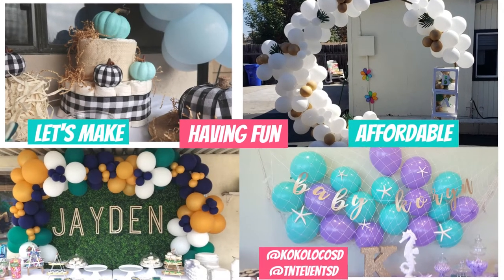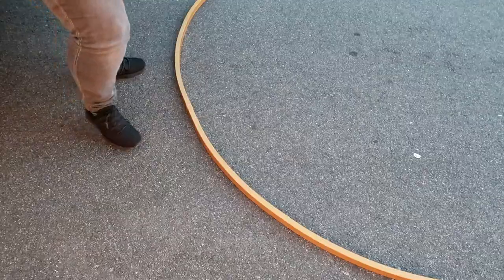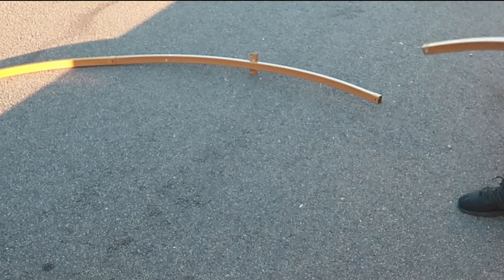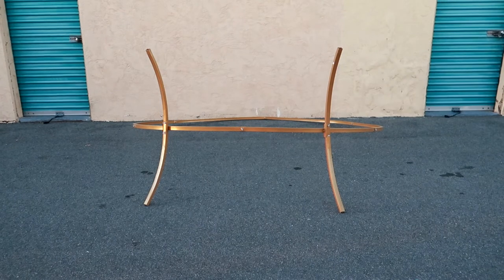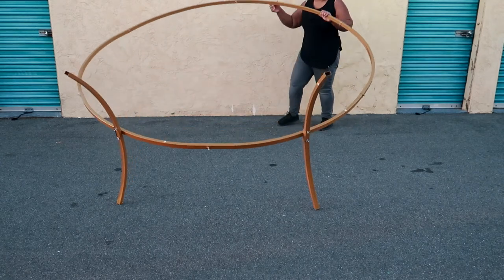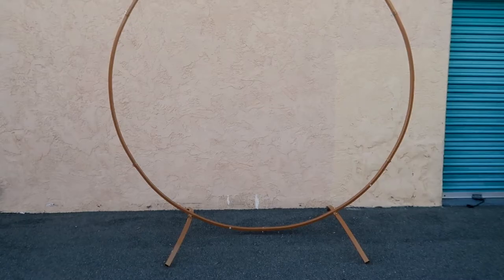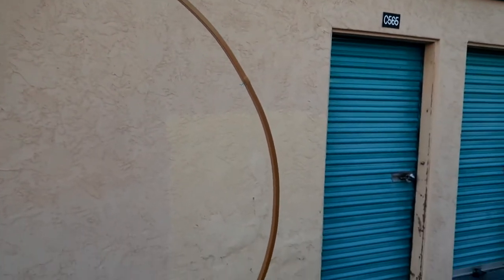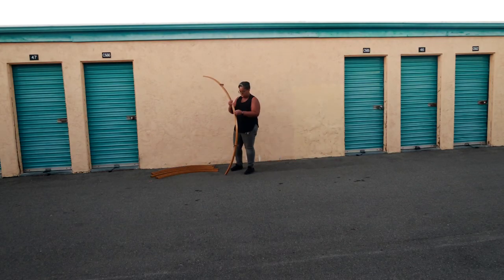How to set up circle backdrop for event | Gold Metal Wedding Arch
In this video I show you how to set up a gold circle backdrop stand for your event. If you are renting one from a vendor or have your own here is an easy guide to help you assemble this rental item with ease.

D I S C L O S U R E: This video and description may contain affiliate links, which means that if you click on one of the product links, I’ll receive a small commission. This helps support channel growth and allows us to continue to make videos like this. Thank you for the support!

*360 mount